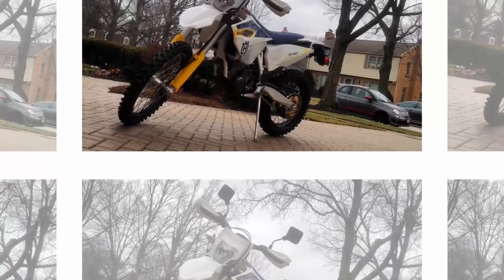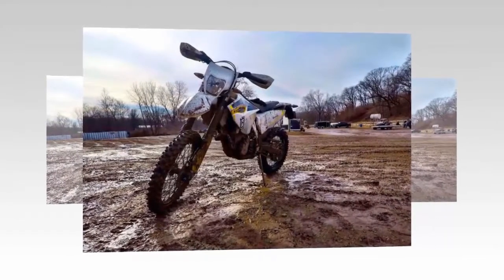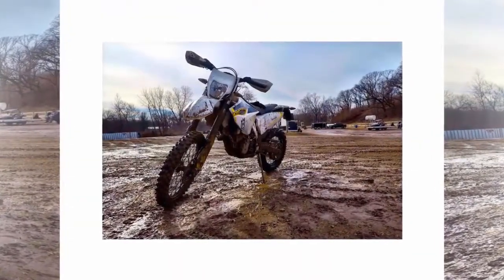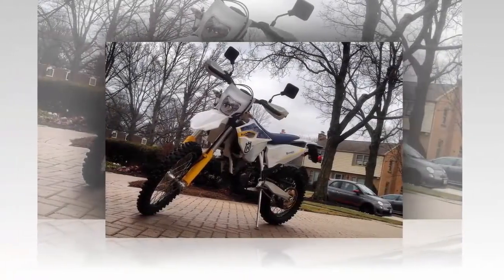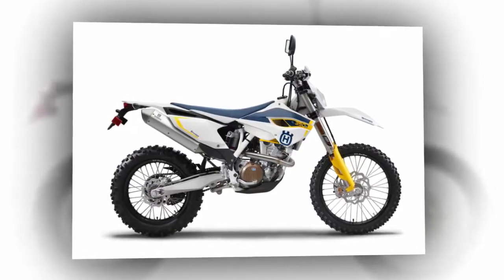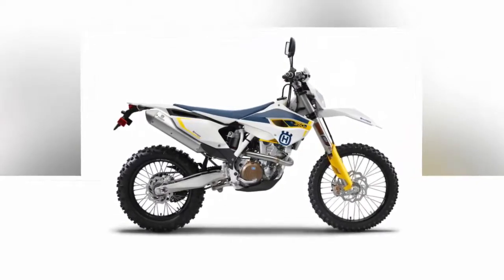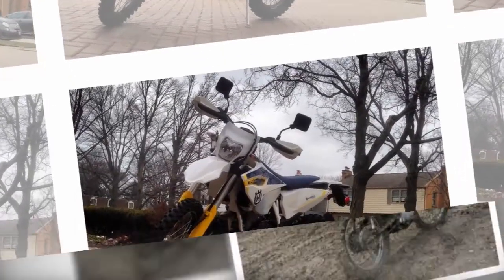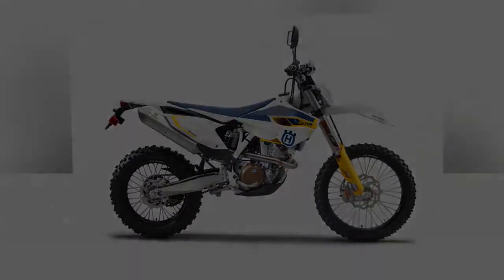Husqvarna FE 350 S Is a Dirt Bike with a License Plate for You